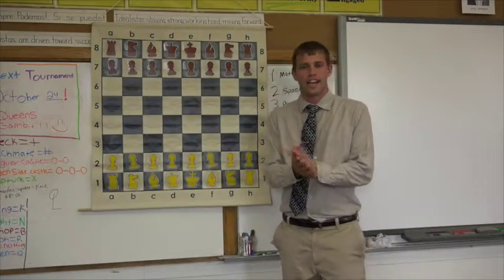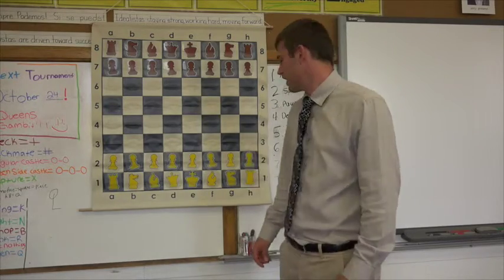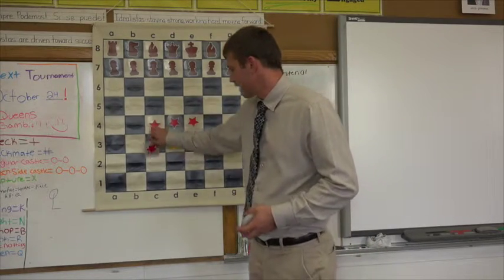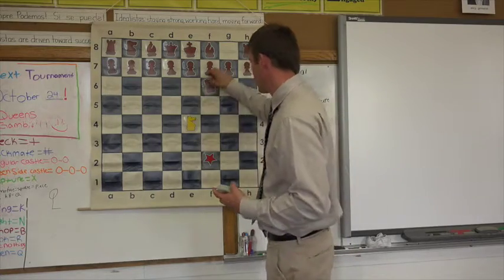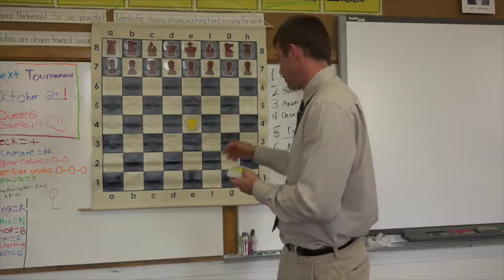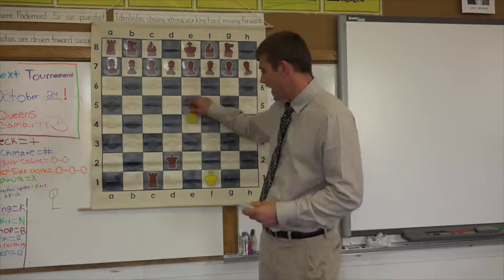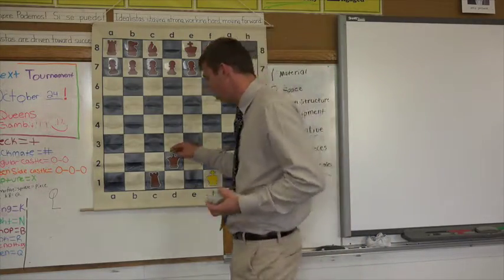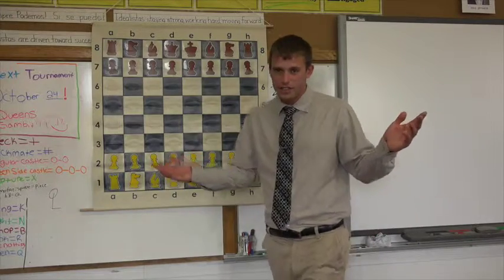Learning Chess: Session 1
Session 1 of a 12 part series on learning the basics of chess.